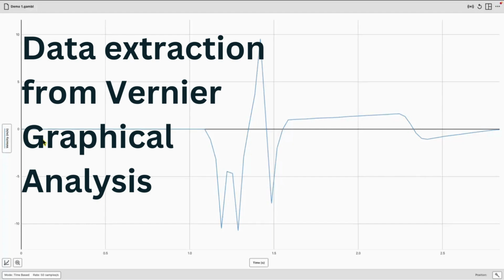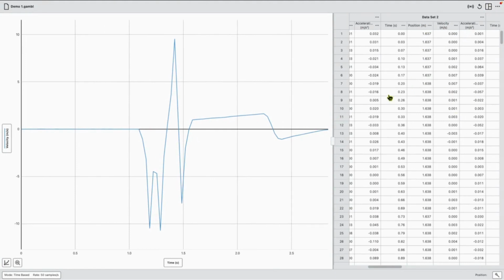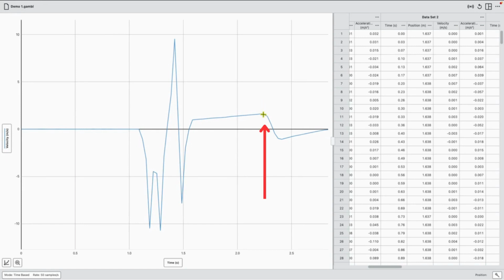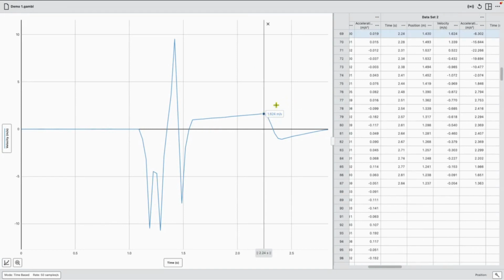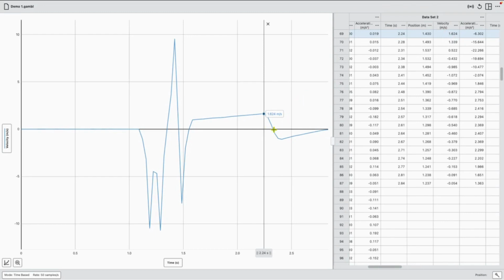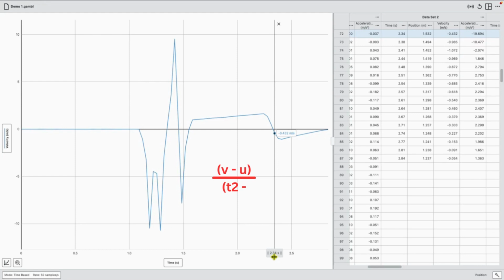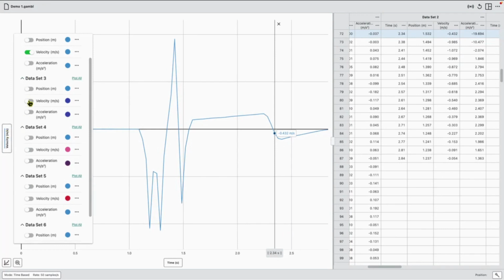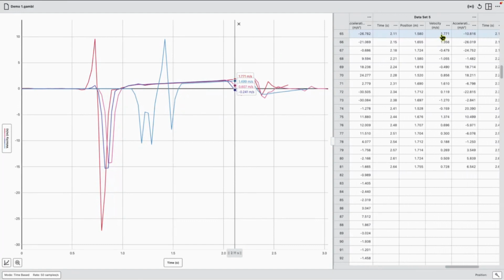Data extraction from Vernier Graphical Analysis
In this video, I show how to extract essential data for an investigation into the momentum, impulse, and forces involved in automotive safety features. It is not about calculating those items, it's about getting the key data points you need from all the data recorded by the Vernier motion sensor.

You can find more MYP Science materials at my Mostly videos and slide decks about where you can find guided notes, slide decks and other videos related to MYP biology, chemistry, earth science and ecology, and physics.